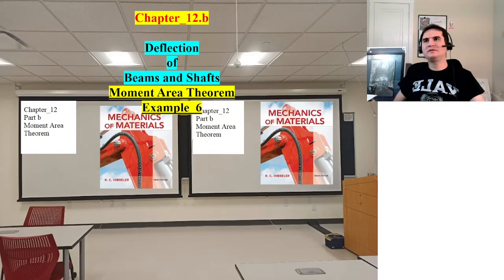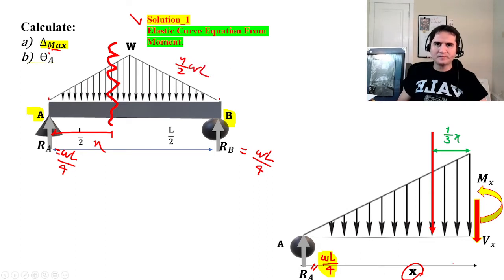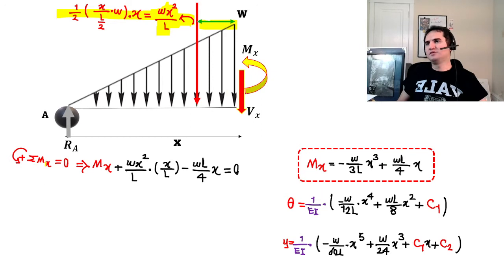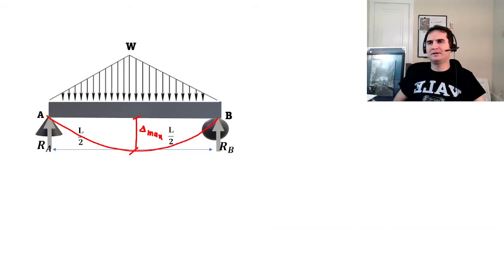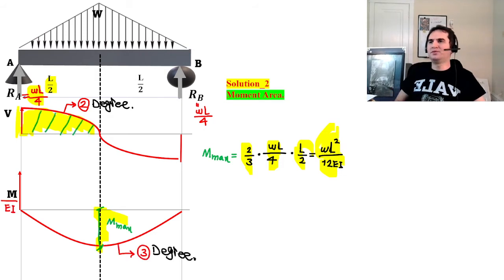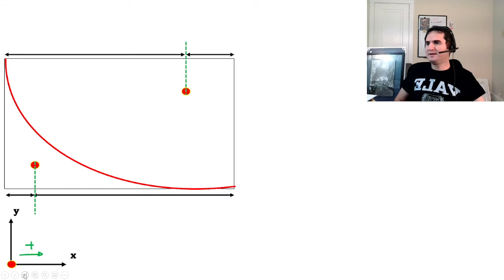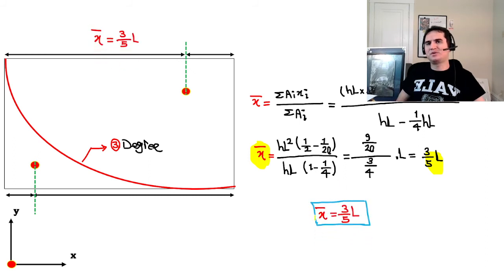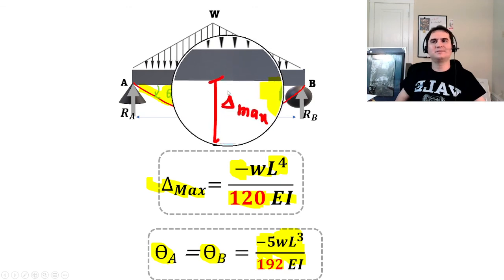62 Ch 12 Moment Area Example 6